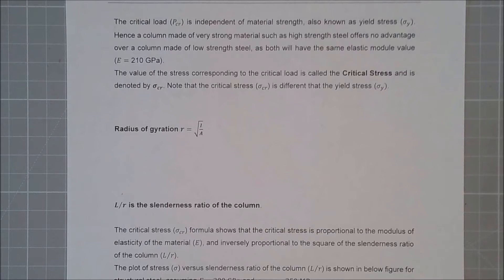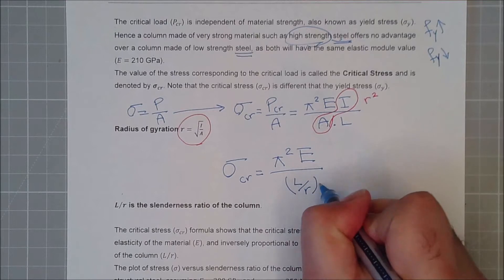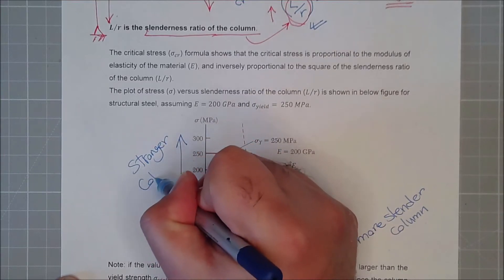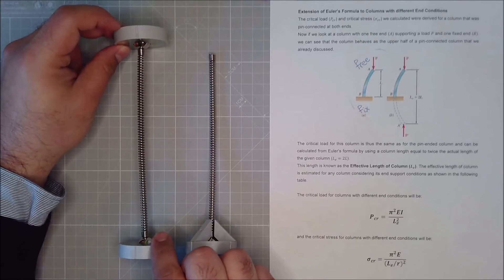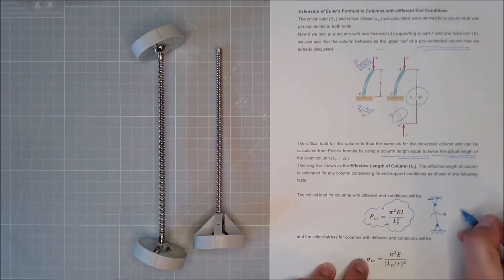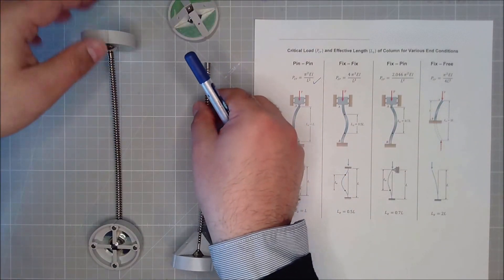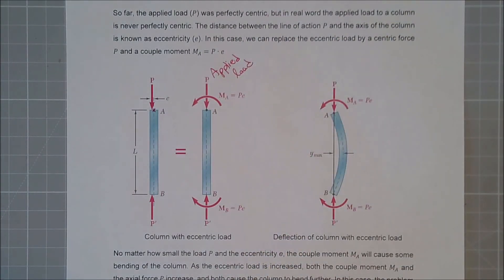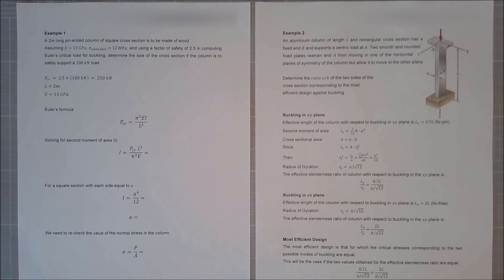Elastic Column Buckling & Euler's Theory – Part 3 of 3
This video series looks at the concept of elastic column buckling, a phenomenon that often leads to structural failures. Using easy-to-understand visual aids, we'll illustrate how and why columns deform under excessive axial load, often in unexpected and non-intuitive ways.

Next, we dive into Euler's pioneering theory of column buckling, a ground-breaking work in the field of structural engineering. Through real-world examples and compelling experiments, we show how Euler's theory is applied in the design of structures around us. From skyscrapers to bridges, learn how engineers use these principles to ensure the safety and integrity of the structures we often take for granted.

Whether you're a student, a professional, or just someone with an insatiable curiosity about how the structures works, this video is for you.